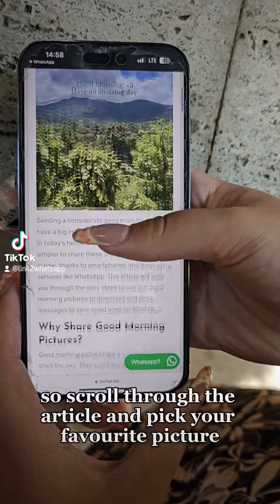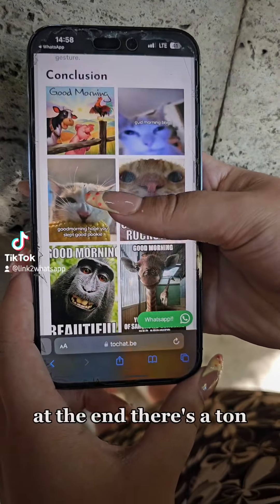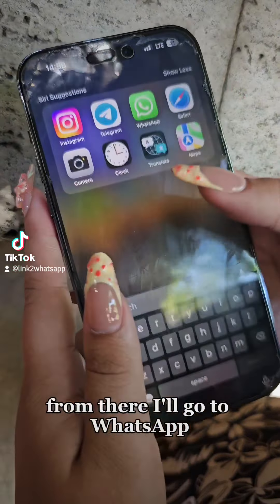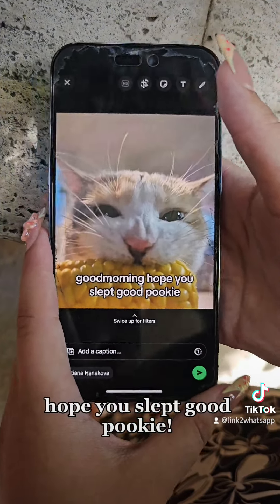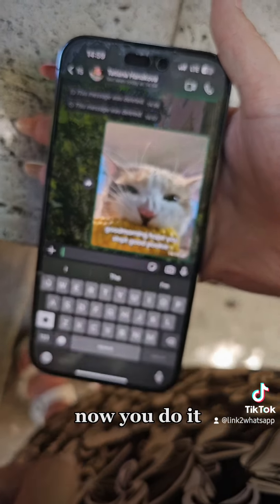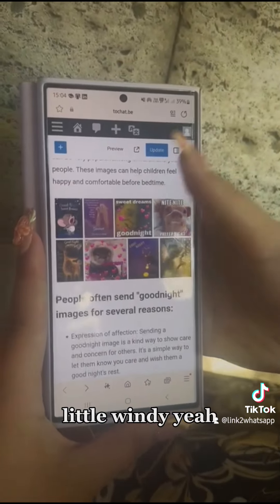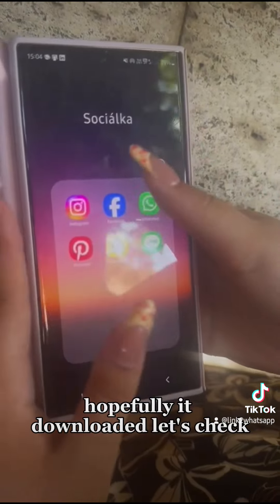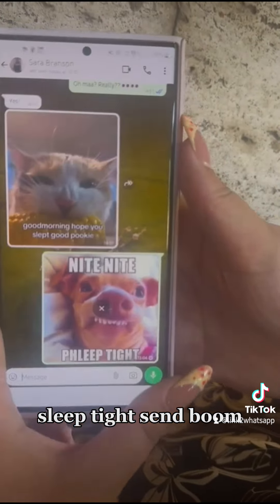good morning good night whatsapp message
Use WhatsApp to say good night and good morning to your love ones.
In this tutorial we explain step by step how to do it from your iPhone or Android phone.

Get all the templates here:

How to Share a Sweet “Good Night” Photo on WhatsApp?